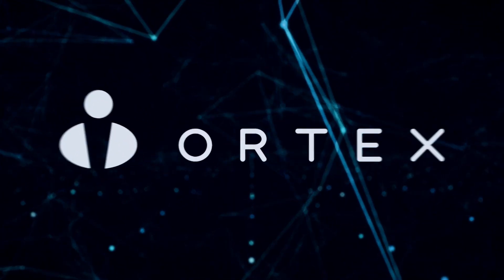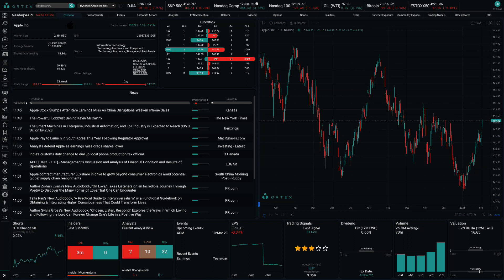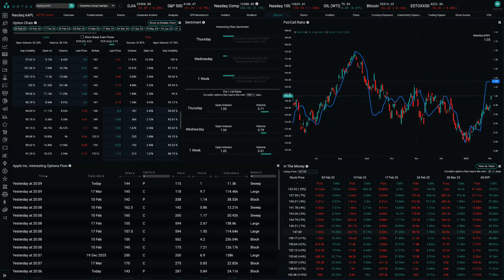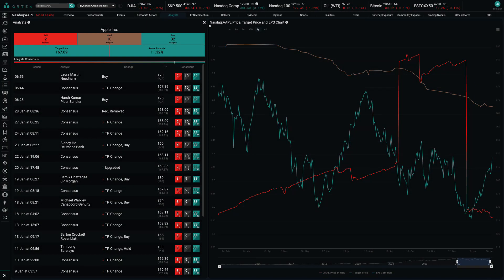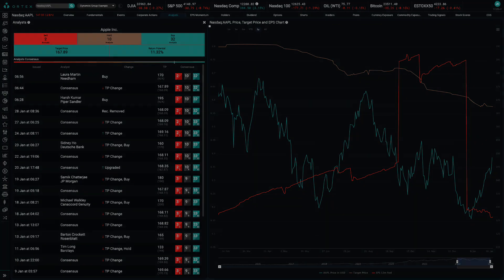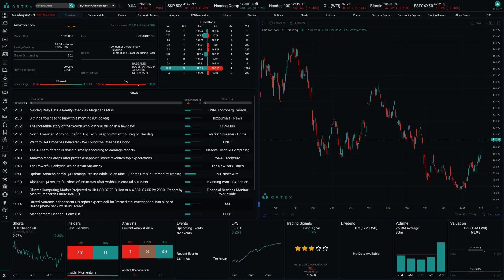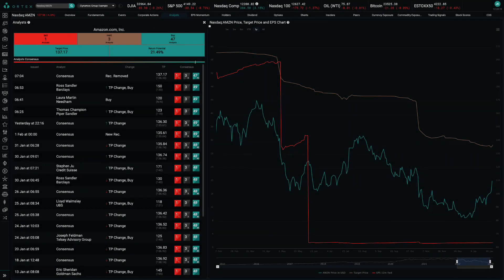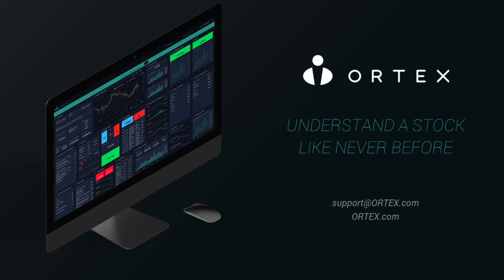Earnings from tech giants Apple & Amazon disappoint, missing expectations | ORTEX Data Highlights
ORTEX daily update about recent market developments and short interest data. Today we discuss Apple and Amazon's disappointing earnings, as the tech giants miss the Street's expectations.